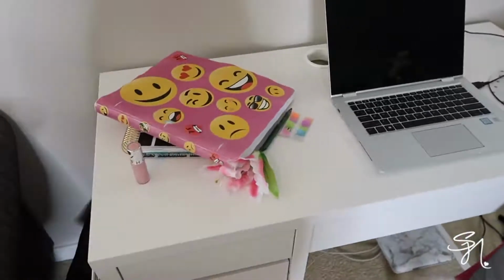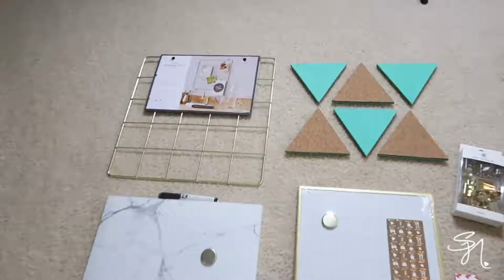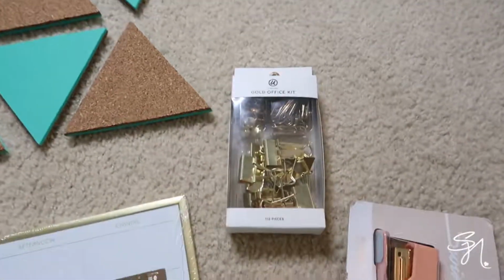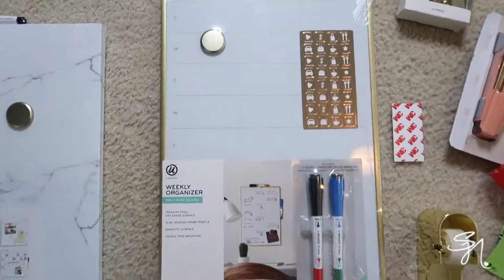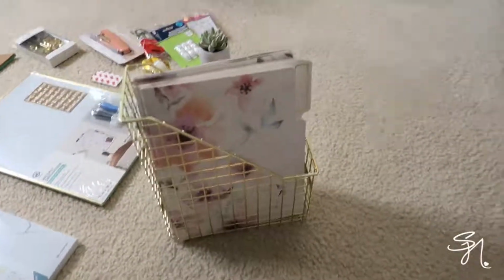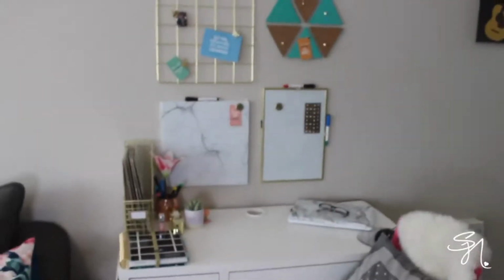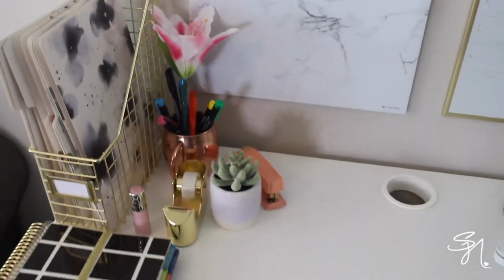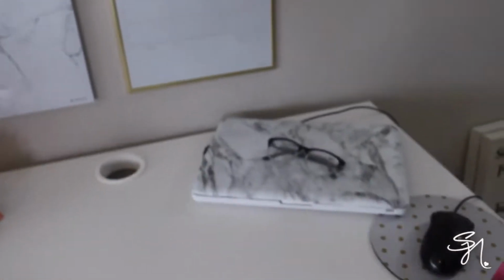DECORATING MY OFFICE SPACE | PINTEREST INSPIRED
HEY FRIENDS!

I’d like to give a very big welcome to all new subscribers!! WOOHOO TO JOINING THE 100 SUBBIES CLUB!! CURRENTLY AT 127 AND LOVIN EVERY MOMENT OF THE JOURNEY!! Thank you all for tuning in!!! We franzz now! lol

In this video I will be taking you along with me as I decorate my desk space!!

I hope you are all keeping cool this summer!!

For music used in video:
Wanderflux - Visions

Please provide the following in the description of your upload:
Wanderflux - Visions: youtu.be/GTZizUmlq_Y

Video suggestions, questions? Leave them in the comment section below! I can’t wait to hear from you!

Sincerely,

Nate